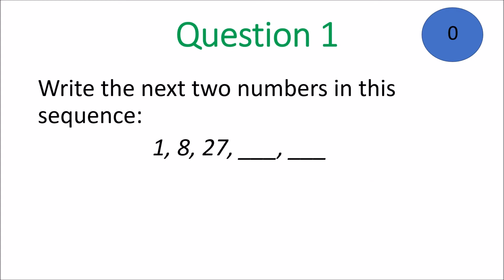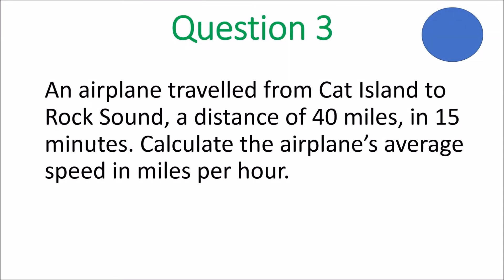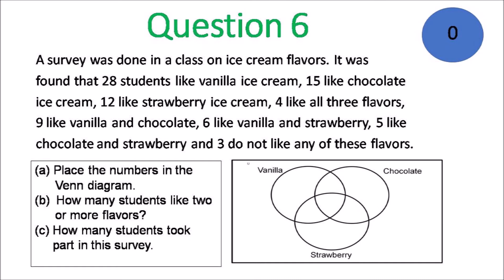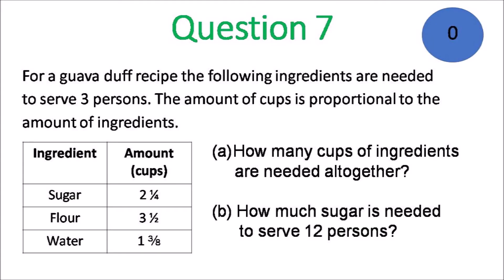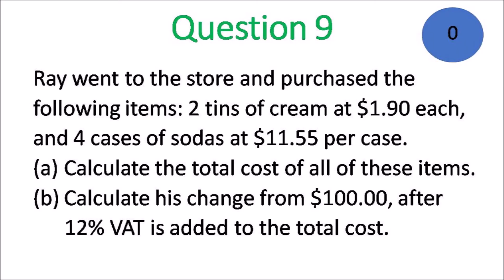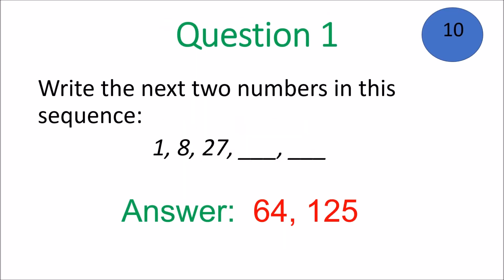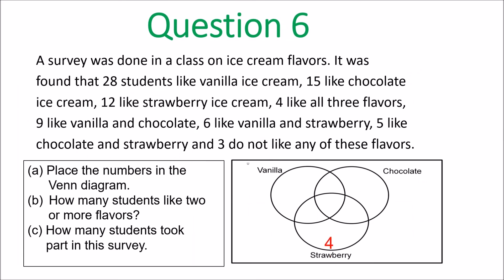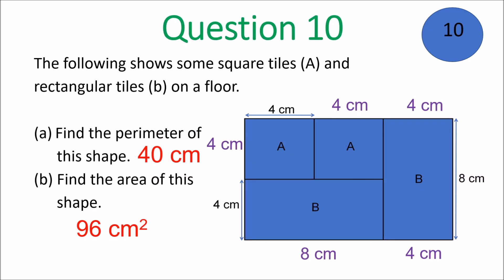Grade 11/12 BGCSE Mathematics Paper1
Students can work and then mark 10 sample questions for paper 1 on the National Mathematics exam.